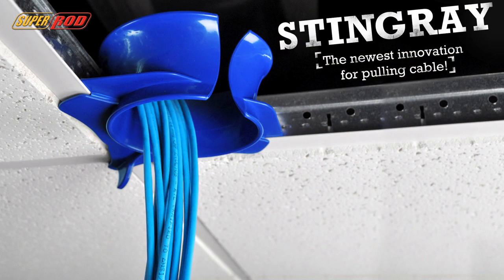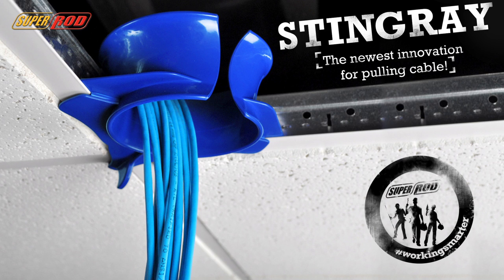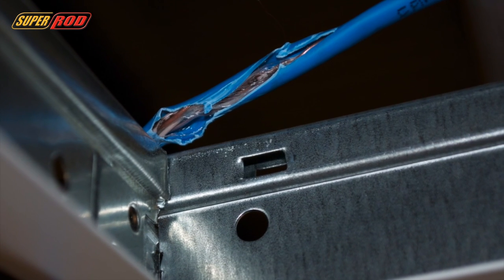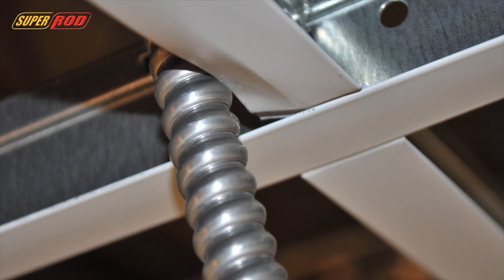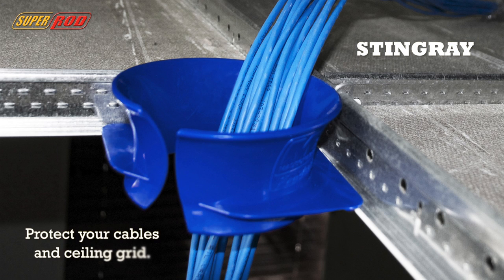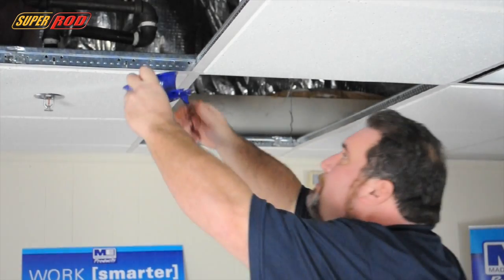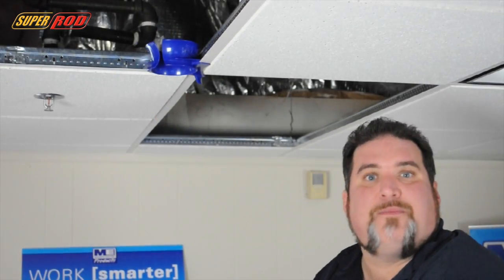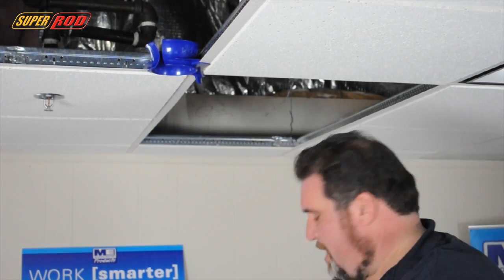Stingray - SRSR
The Stingray protects your cables from becoming tangled within the grid and protects it from twisting and distorting. It even has a slit that runs the length, allowing you to remove the cables from the tool at
any time. When you're finished, simply pull the Stingray's tail and slide it off the grid.